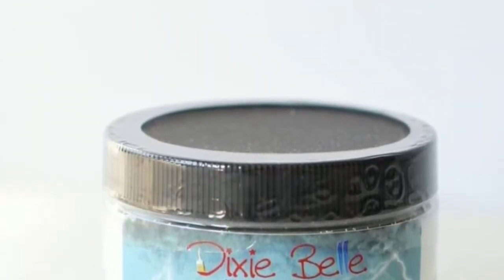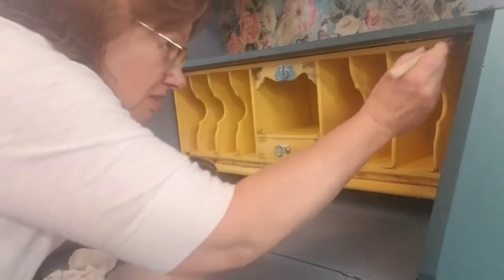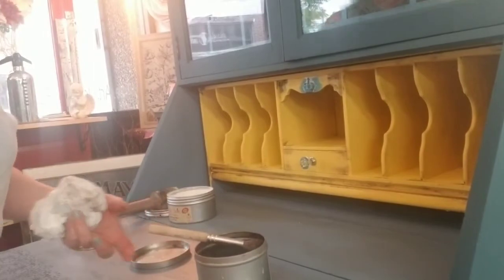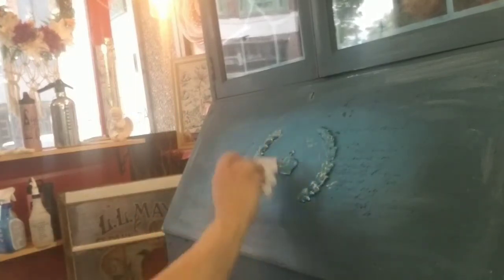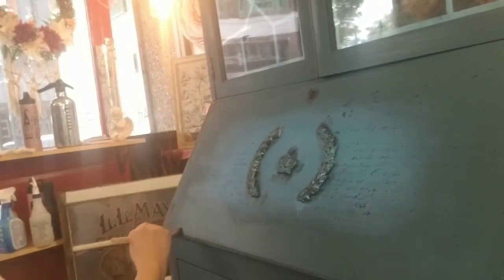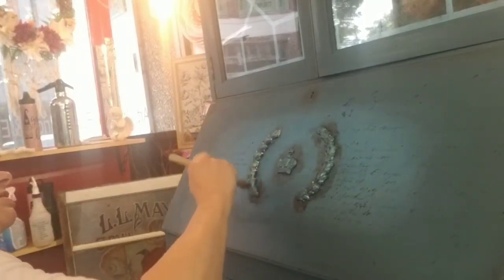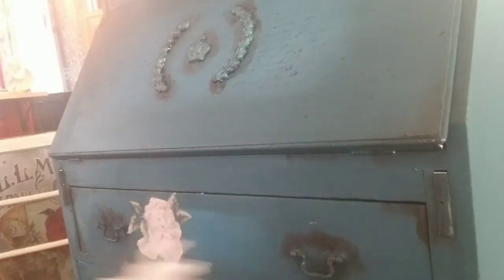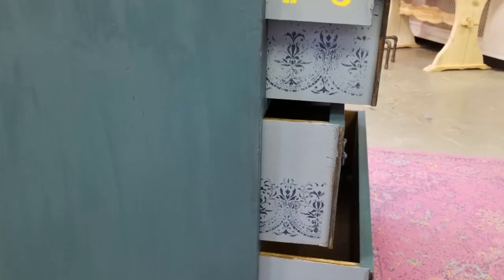Smelling Like a Rose AKA Sexy Secretary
Part 2 of the transformation of this secretary desk. I used trusted Dixie Belle products to eliminate odors and upgrade this secretary to sexy status.
and join me every Saturday at 4 PM for Step by Step and now LIVE every Tuesday night at 8 PM EST for Tuesday Talk. A little painting, a little talking!